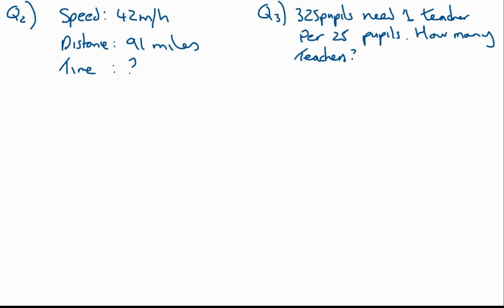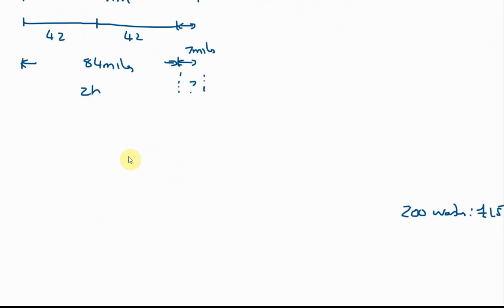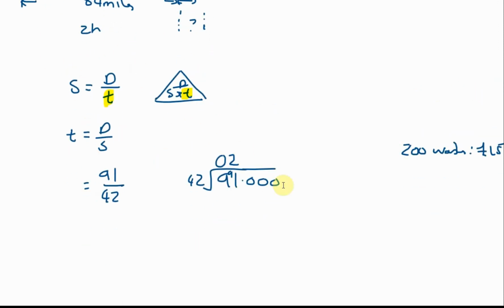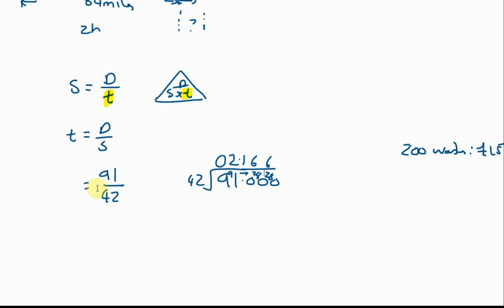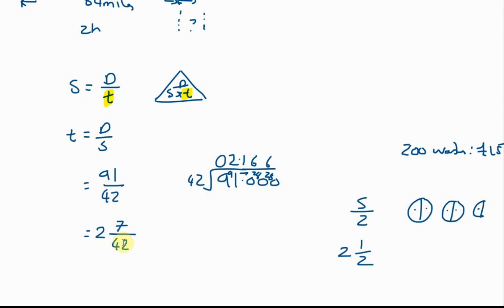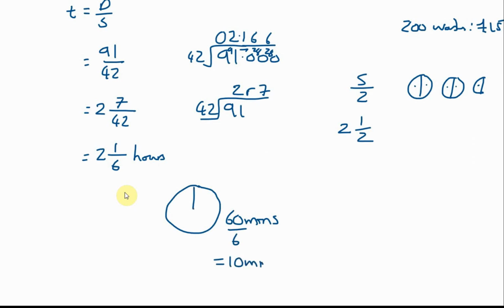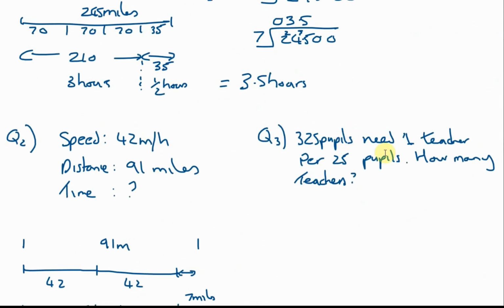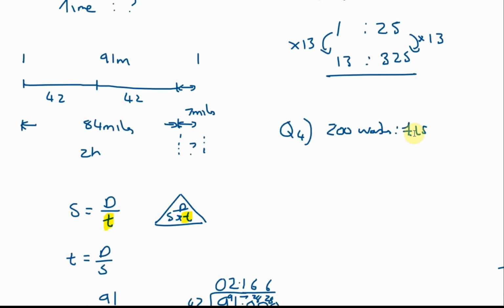S/D/T 11/02/2021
Speed distance time Pt 2